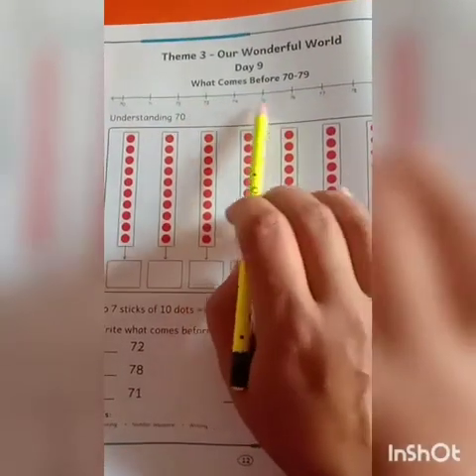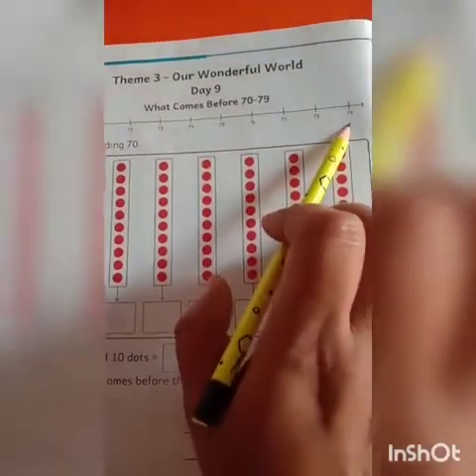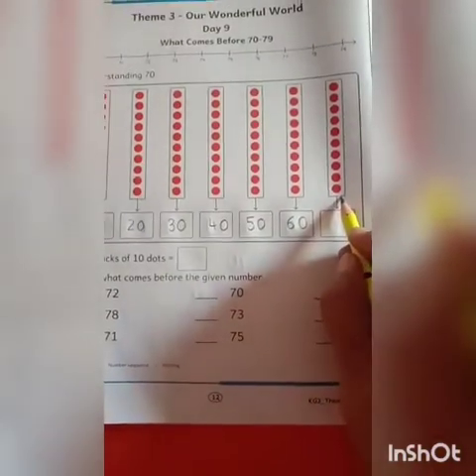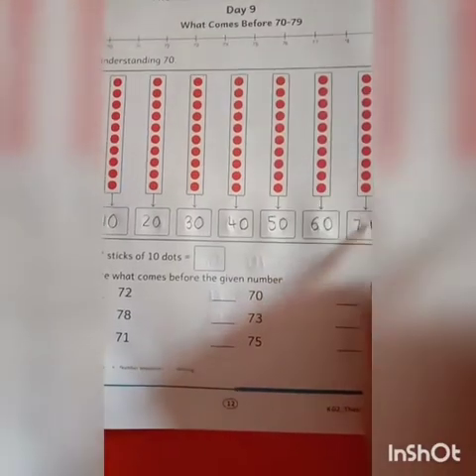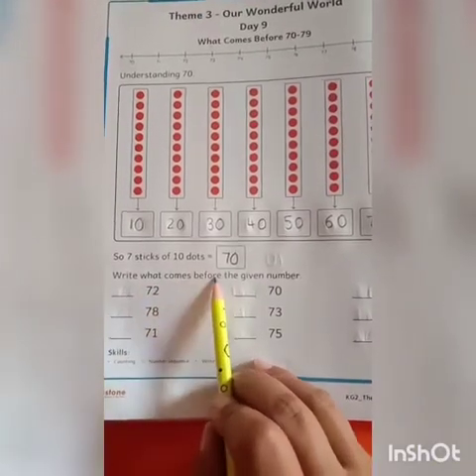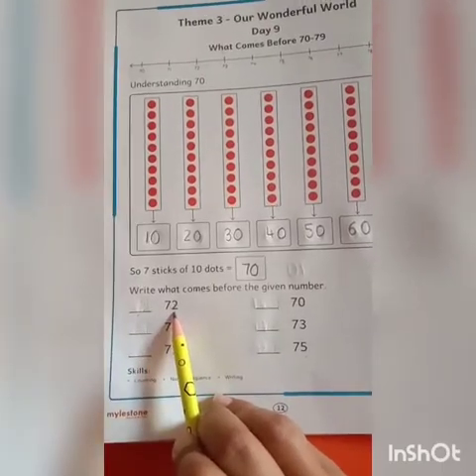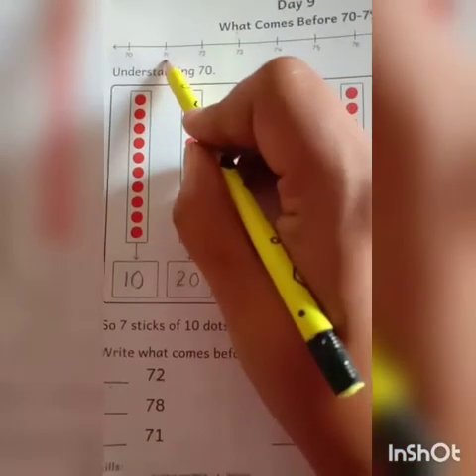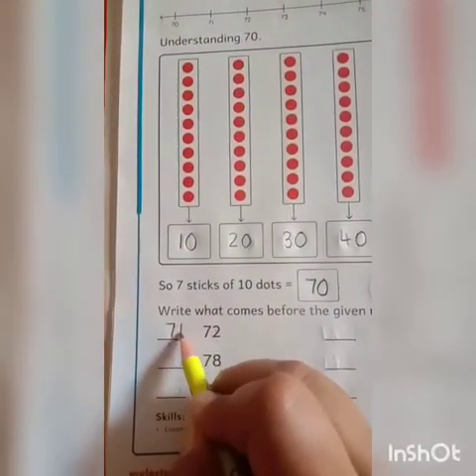25 08 2020 K G Math W C Before 19